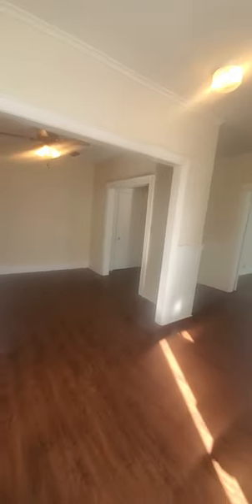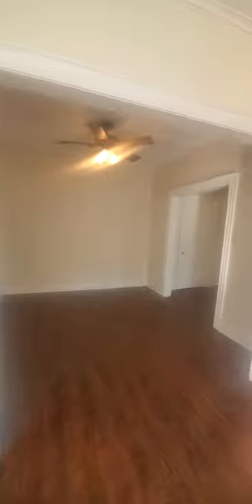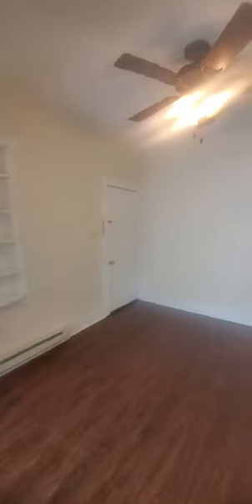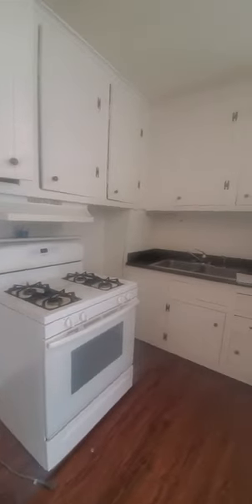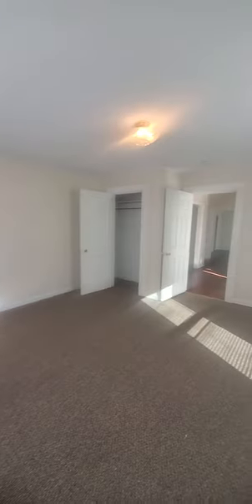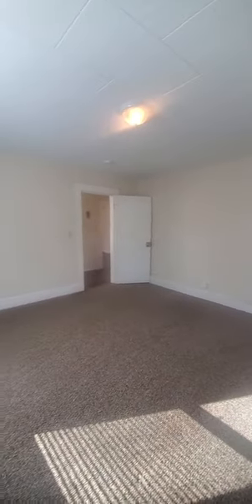346 Charlton Street Southbridge MA. Marketed by Houseworks Realty .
Available immediately. 722sqt, first floor 1- 2 bedroom,1 bathroom apartment. Watch the video to see the flow of the apartment and how you might use it. The dining room could be used as the living room and the living room as a 2nd bedroom. Washer and dryer hookups in the basement. Full bath with tile floor. A cat might be allowed no dogs. No smoking. Electric heat and gas cooking and hot water. Off-street parking for 1 to 2 small cars.